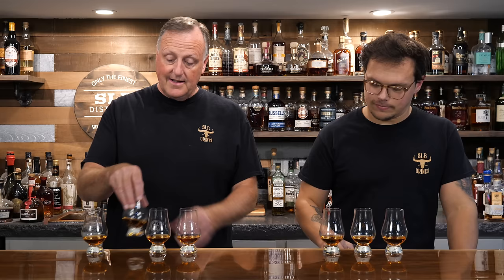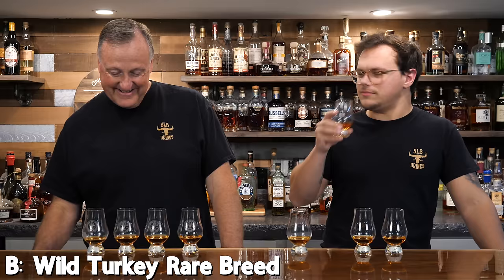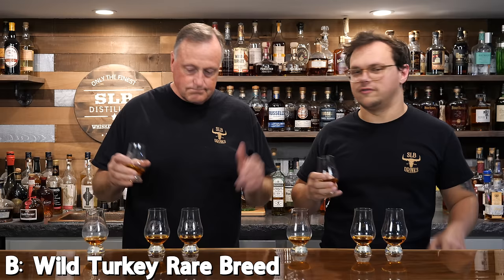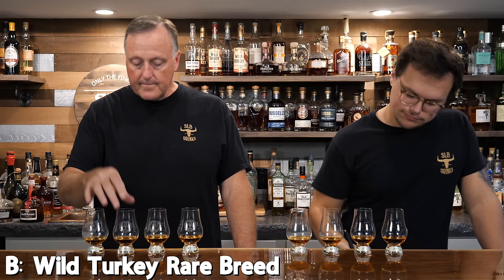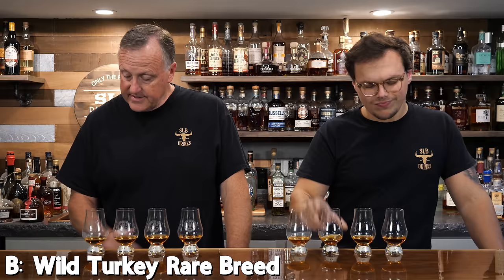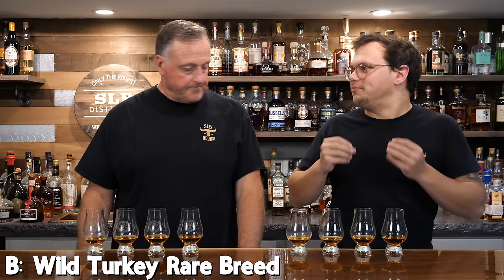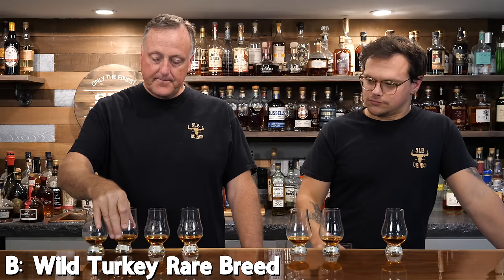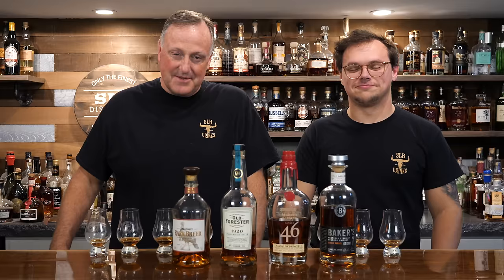This bottle is officially the worlds best Bourbon